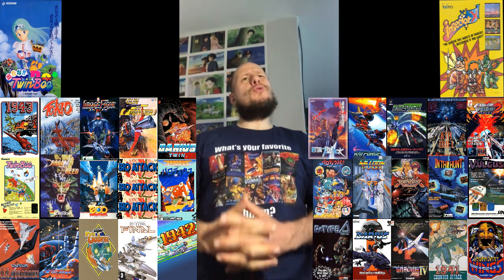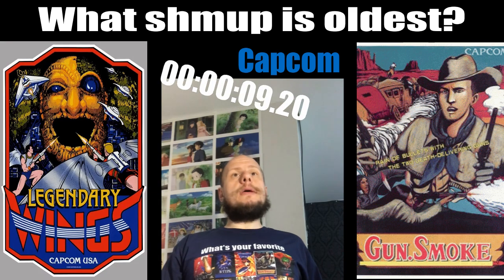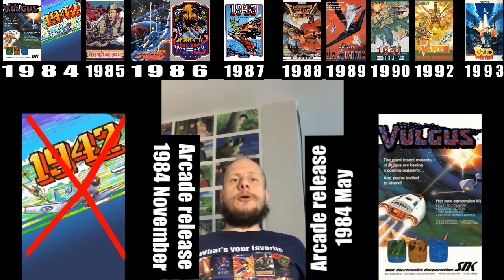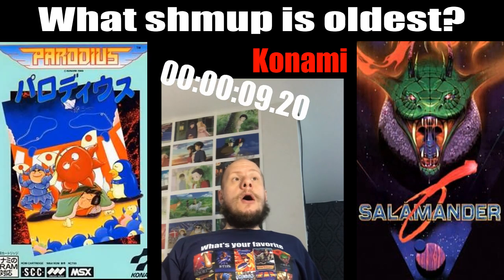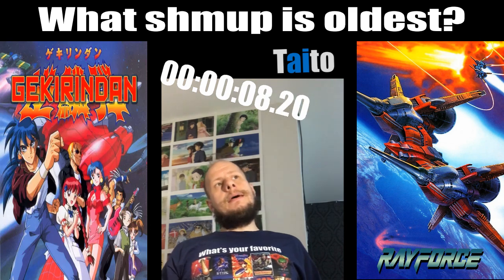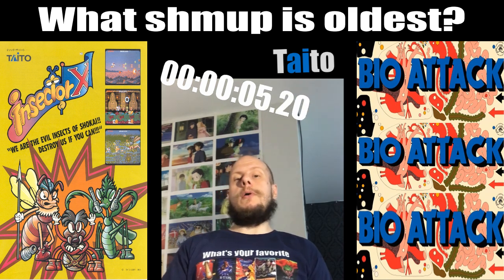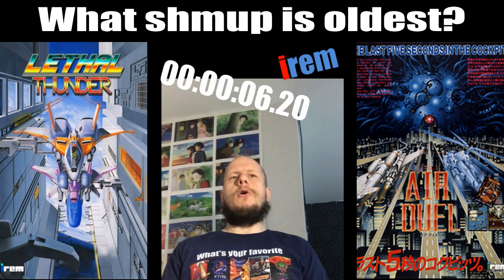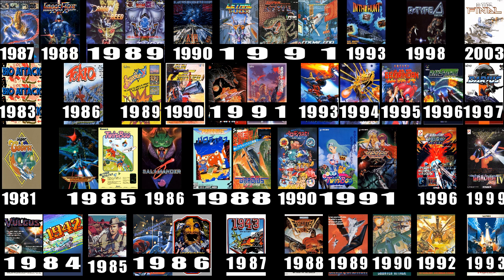What Shmup is oldest Quiz!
Here's a quiz for my fellow Shmup-fans! What Shmup is oldest? Do you know what shmup was released first? You don't... care to venture a guess if you only have 2 Shmups to chose from!?
Alright!
Lets go!